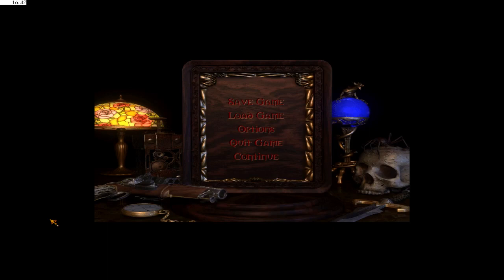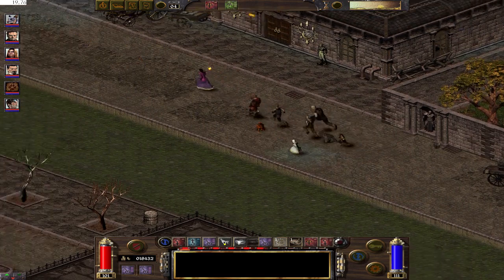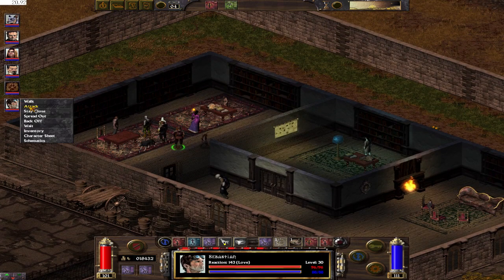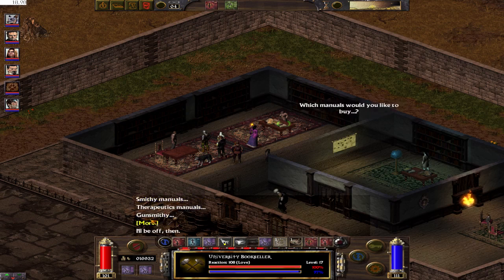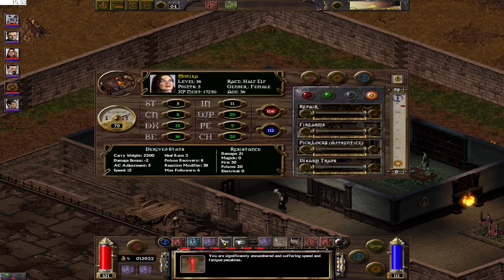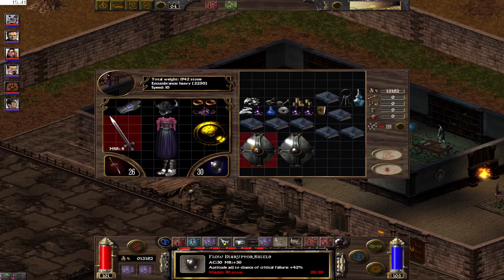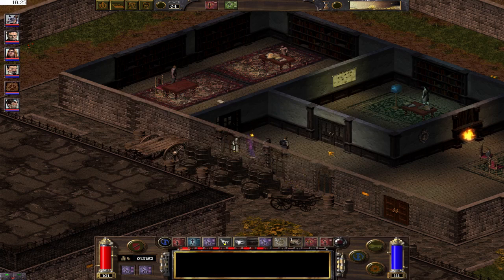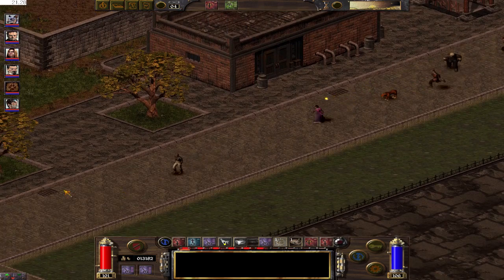Arcanum Crafting Example [Flow Distruptor] Manuals explained with Mage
my Electrical skill is 0
my intelligence is 11
each manual gives me +int to my electrical skill
Shield crafting requires 70 electrical
7 manuals do the trick